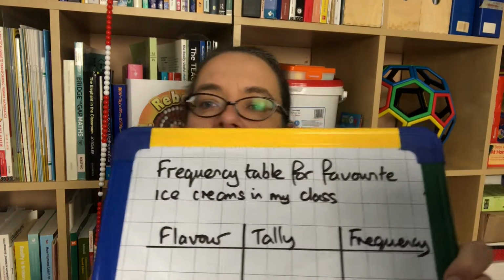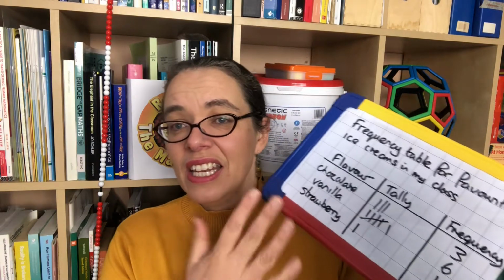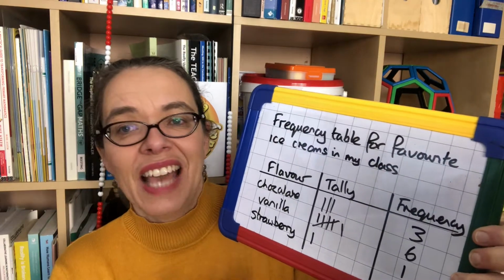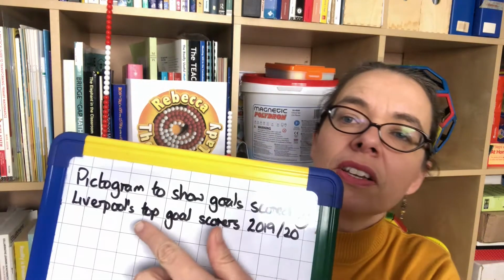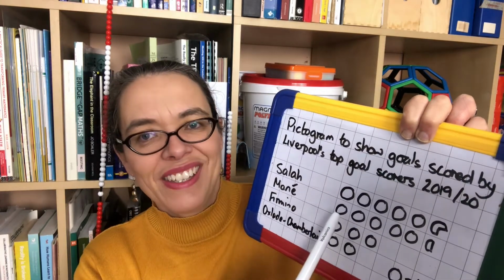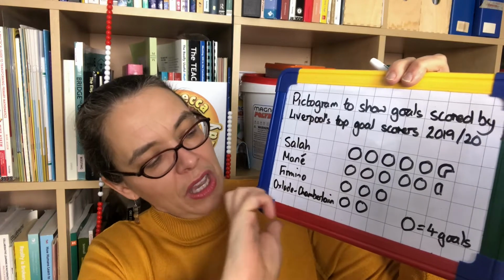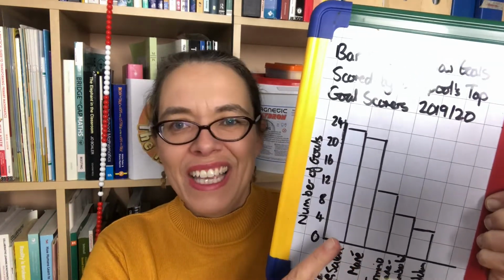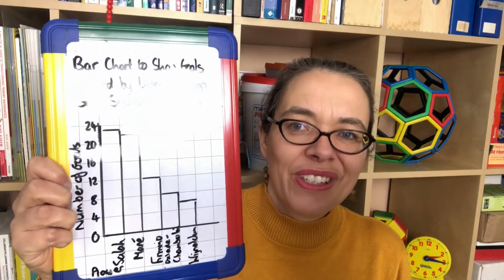Data tables, pictograms, bar charts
Why these three topics for a group
Details of data tables
Rules for pictograms
Rules for bar charts
Activities that work